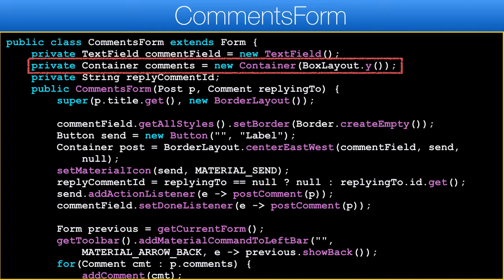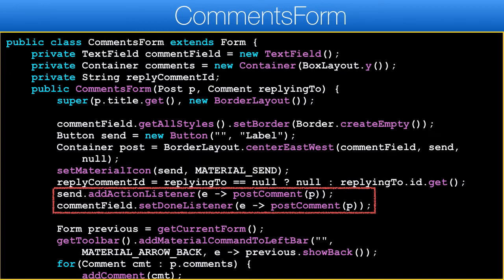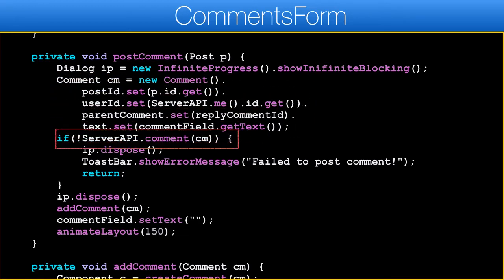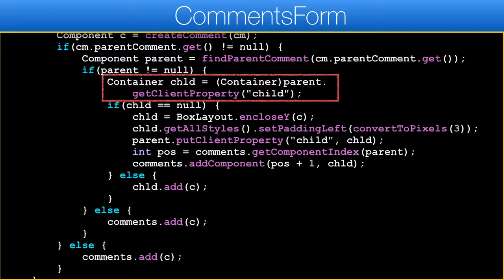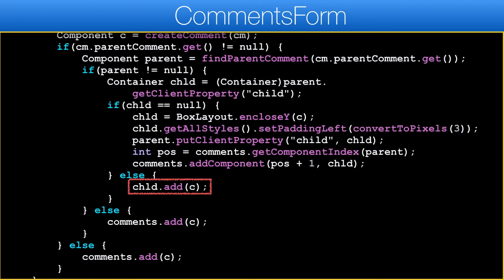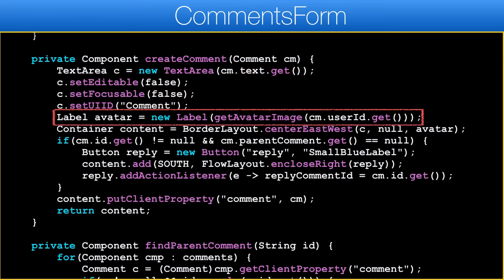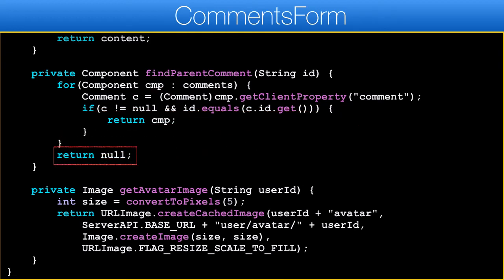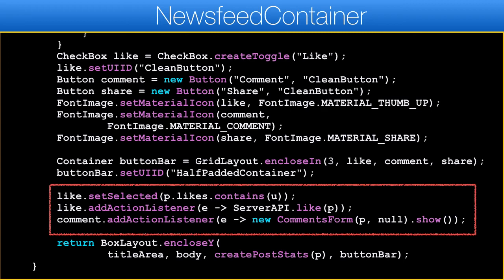Creating a Facebook Clone Part XXXV